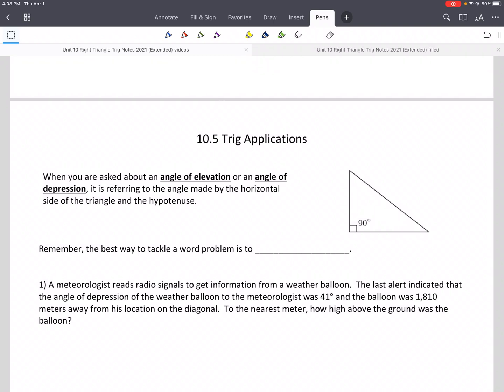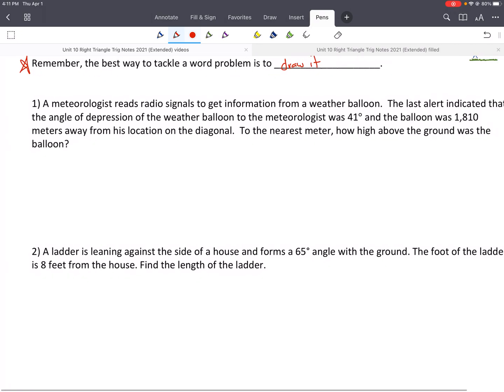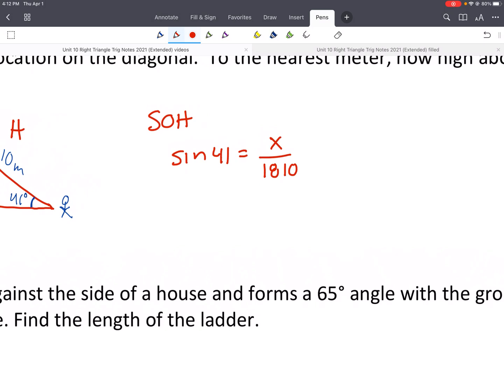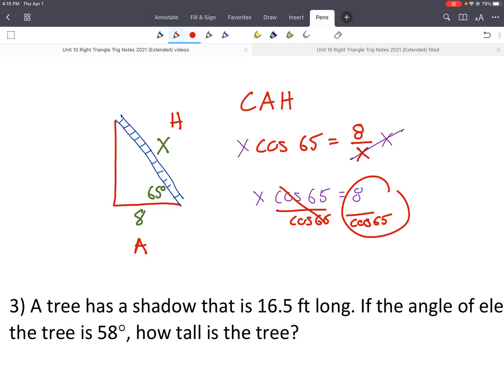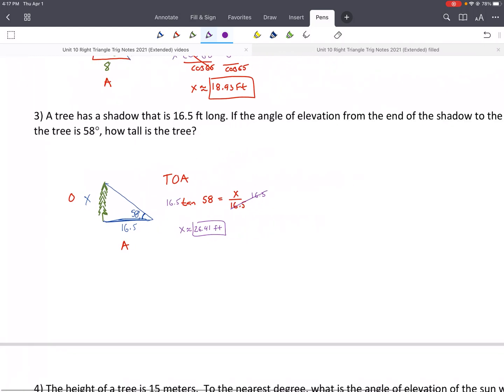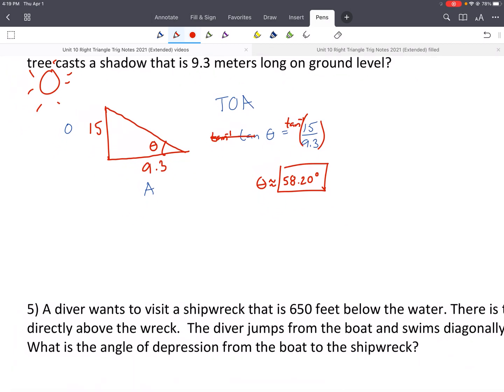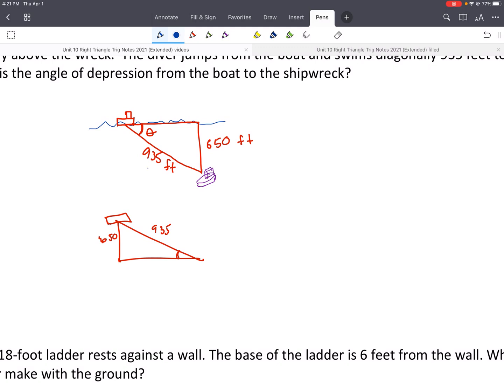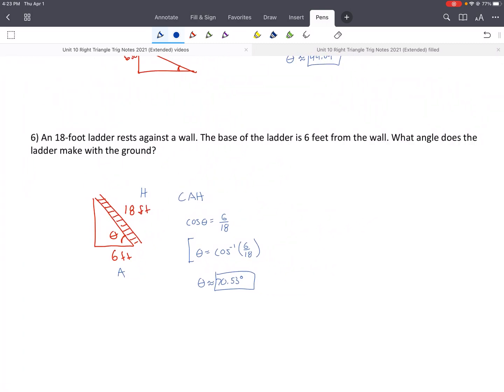S2 10.5 Trig Applications